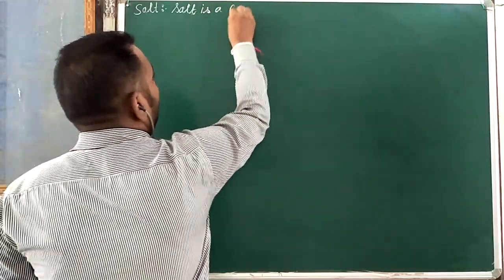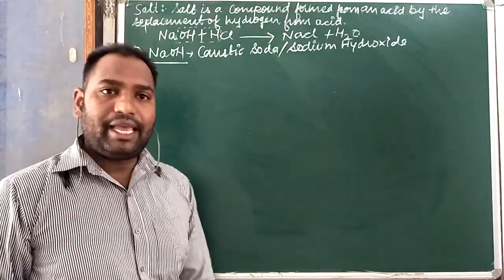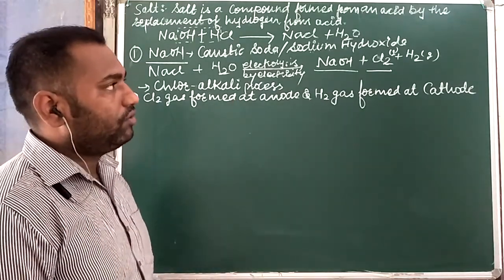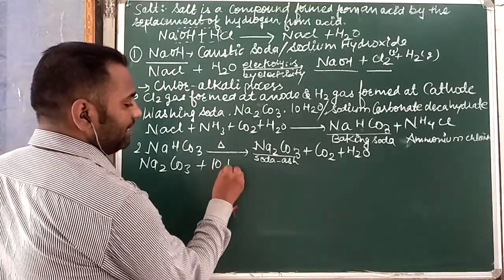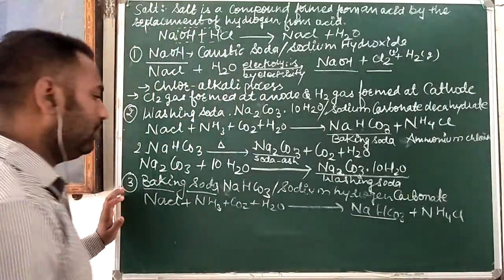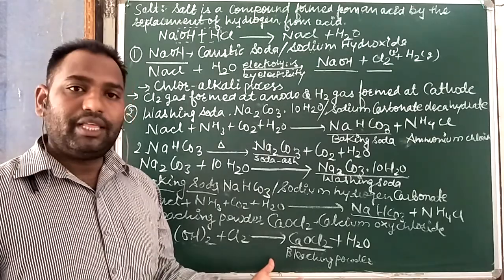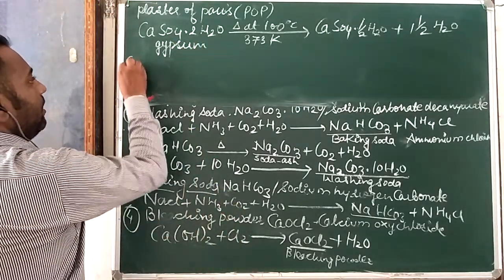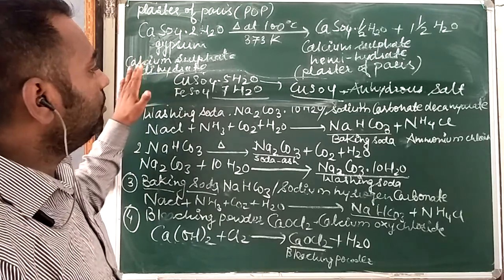SCIENCE | CHAPTER 2 | PART 5 | SALTS